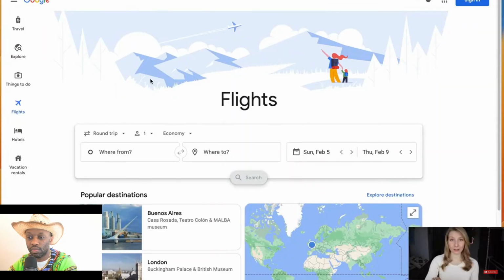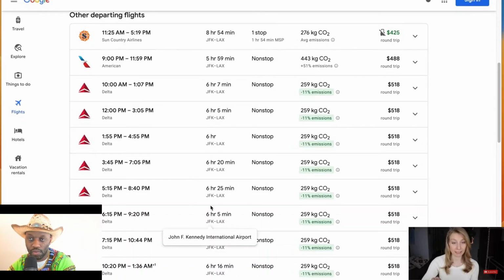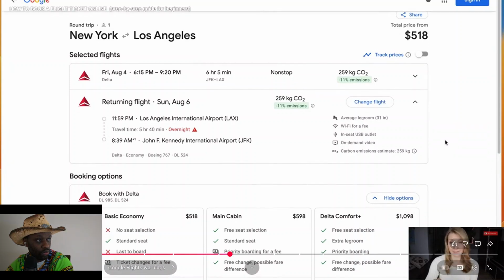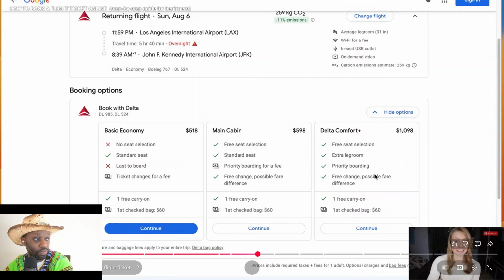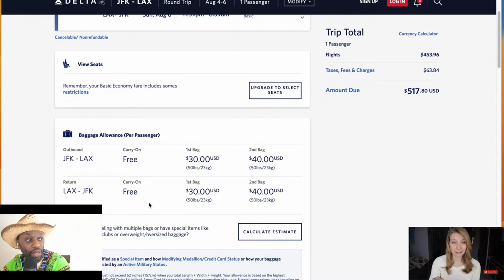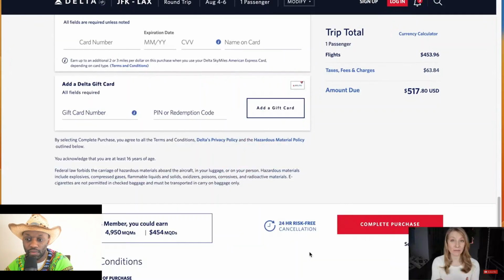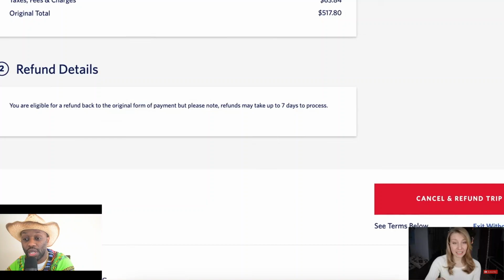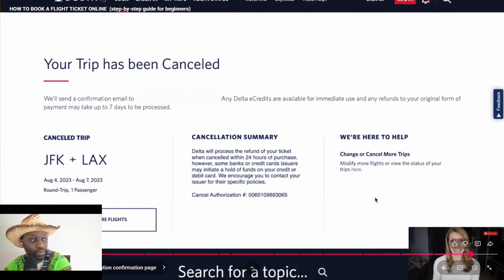HOW TO BOOK A Flight for beginners